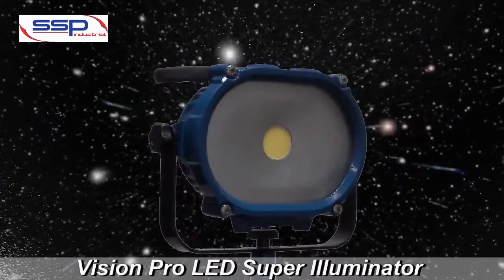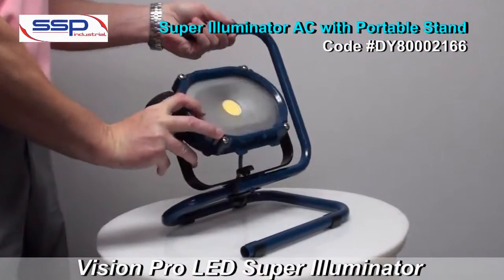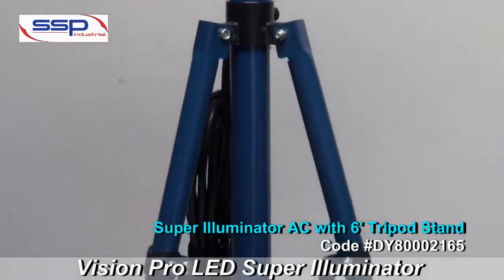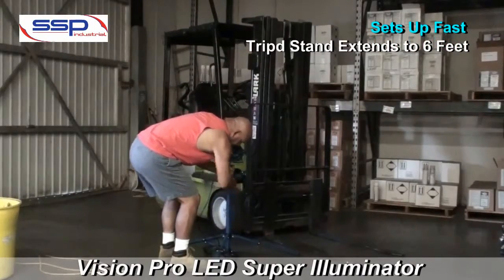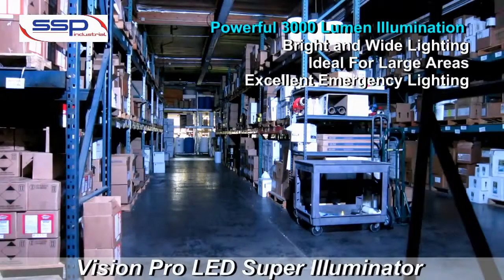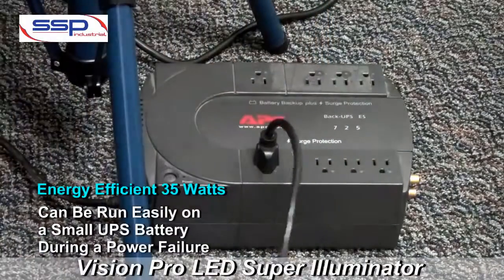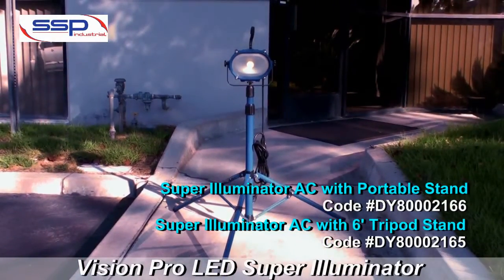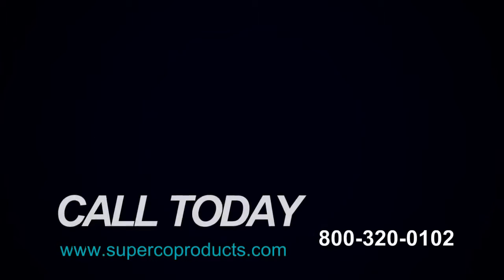Superco Vision Pro LED Super Illuminator AC worklight